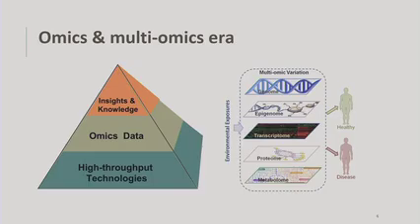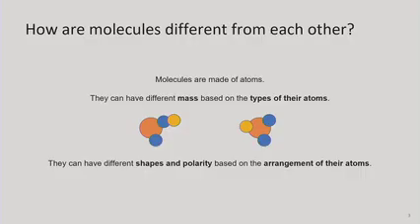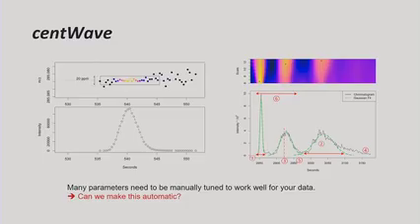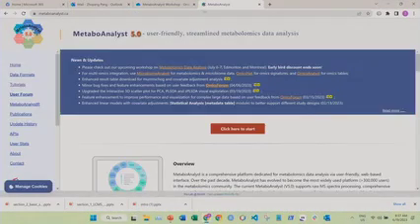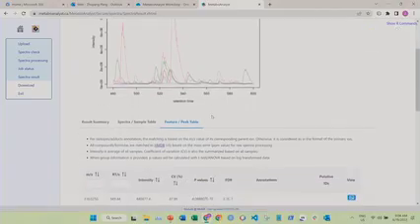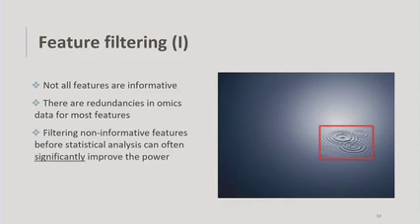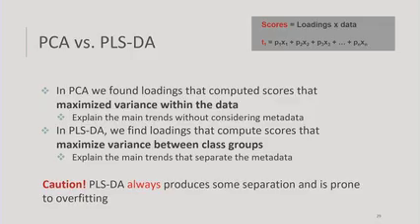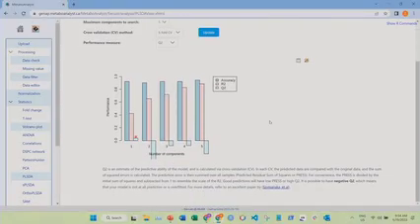2023-W8: Part 1 Using MetaboAnalyst 5.0 for High-Throughput LC-MS and Tandem MS Spectral Processing,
Presenters:
▪ Jeff Xia, McGill University

Description:
Liquid-chromatography coupled with tandem mass spectrometry (LC-MS/MS) has become the most popular approach for various global metabolomics studies across biomedical and environmental sciences. This workshop aims to introduce three new features of MetaboAnalyst We will start with our integrated LC-MS and MS/MS spectra processing pipeline that enables high-throughput, sensitive peak detection, MS/MS data deconvolution (for both data dependent and SWATH-independent acquisition), and comprehensive database-assisted annotation. The resulting annotated table will be used to illustrate our unbiased functional enrichment analysis module, which accepts compounds, LC-MS peaks or mixed input types via unified interface. Finally, we will showcase how to integrate metabolomics data with SNPs and microbiome data to understand host-microbiome interactions.

The three new features have long been requested by the MetaboAnalyst user community. We have made significant efforts to develop highly efficient functions with few tuning parameters that are suitable for web-based platform as well as the MetaboAnalystR package for local installation. These features facilitate harmonized metabolomics data analysis, interpretation and systems biology. A detailed step-by-step vignette will be made available for workshop attendees to follow during and after the workshop.

Workshop Objectives:
▪ Understand the key steps involved in LC-MS and tandem MS spectra processing and peak annotation
▪ Be aware of potential bias in current pathway analysis; to learn some common strategies in multi-omics integration

Learning Outcomes:
▪ Using MetaboAnalyst 5.0 for streamlined LC-MS1 and MS2 processing, annotation, pathway analysis and integration with common omics data.